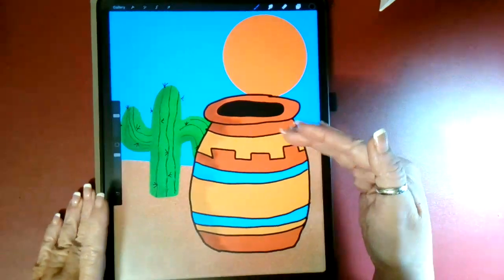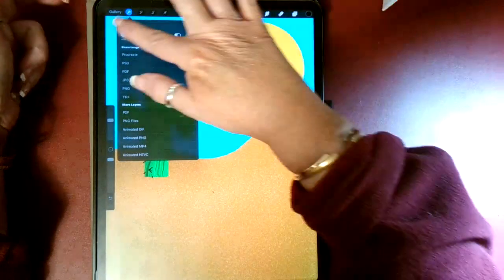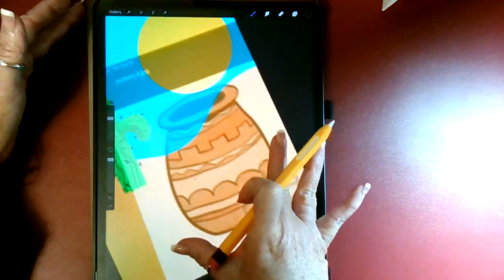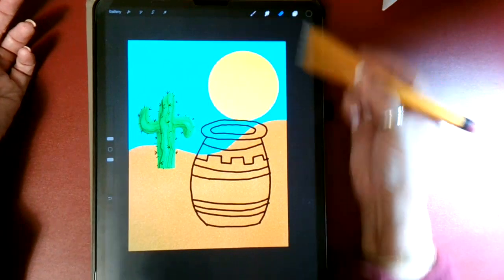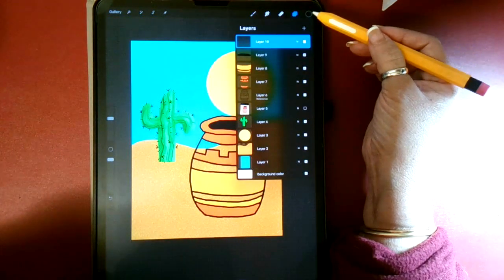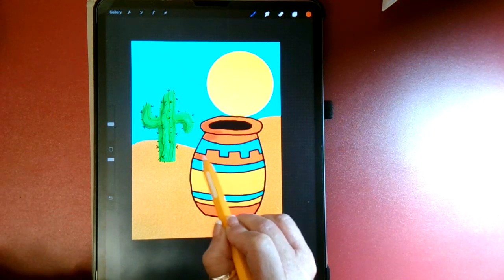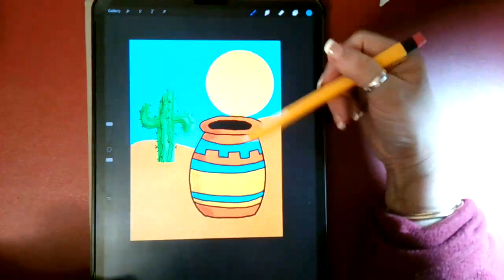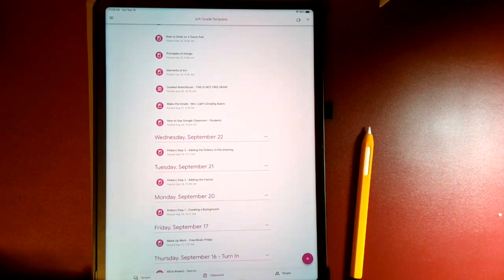Pottery Step 3 - Adding the Pottery